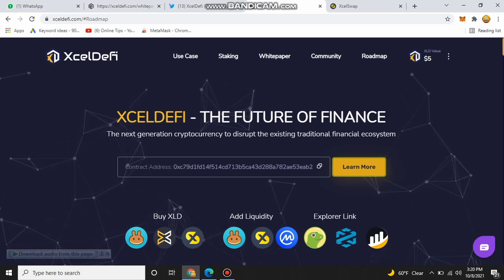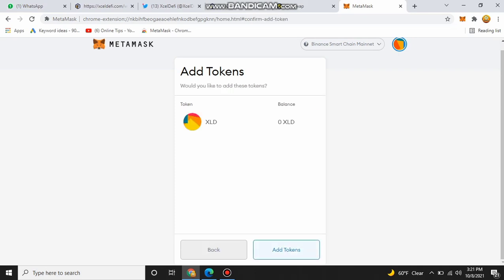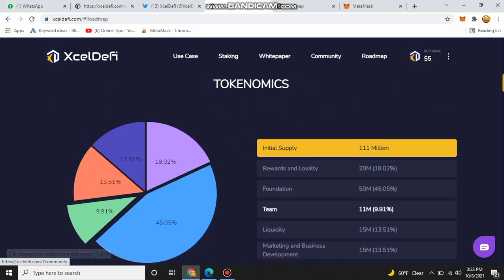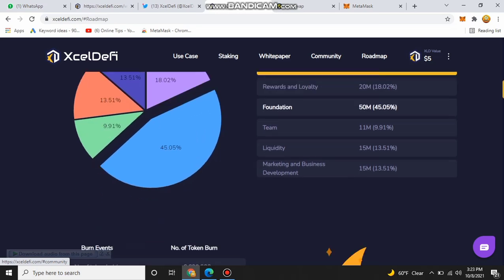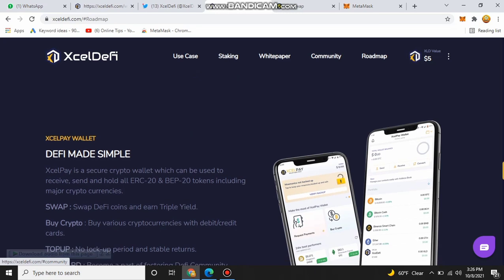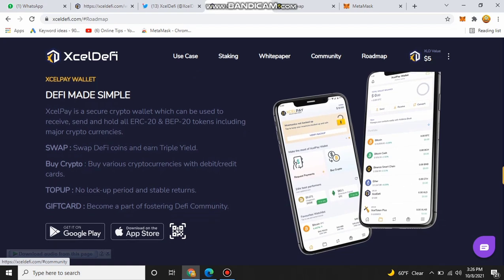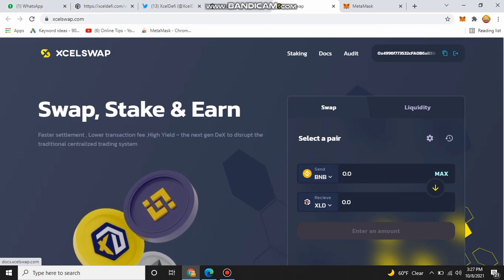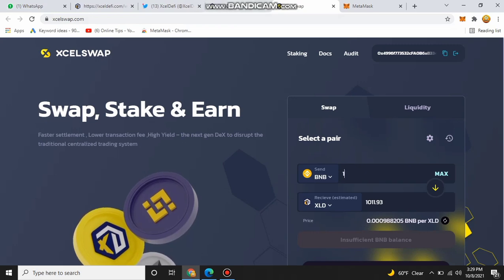Review of XcelDefi Token |Earn UpTo 600% APY | Stake and Farm | online Earning site | onlinetips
Smart Contract Address:
0xc79d1fd14f514cd713b5ca43d288a782ae53eab2